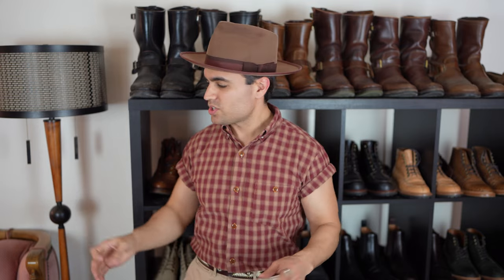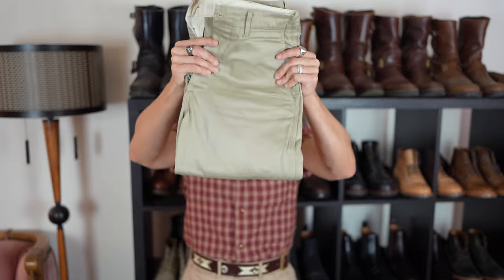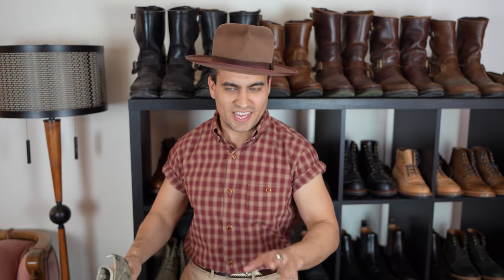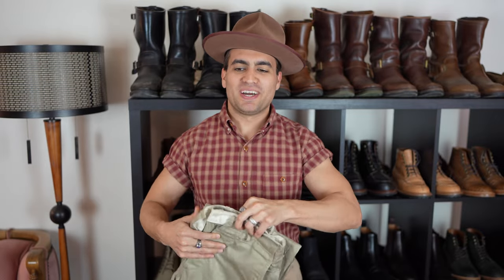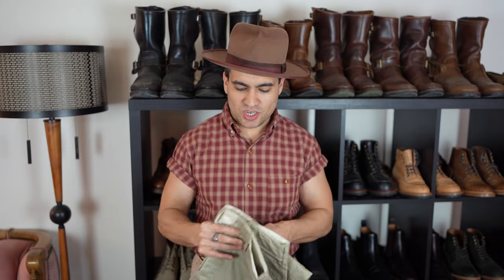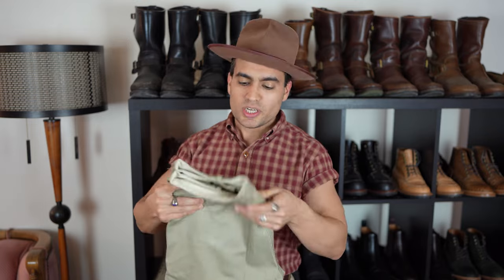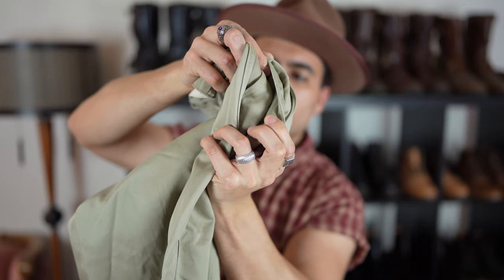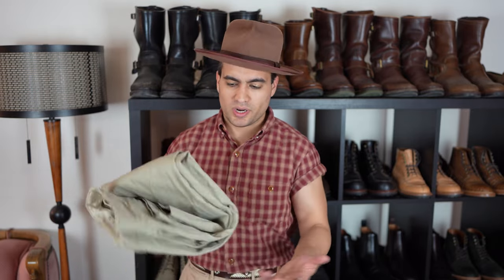Why I love Chinos More Than Denim Jeans: Buzz Rickson 1942 Chinos Review